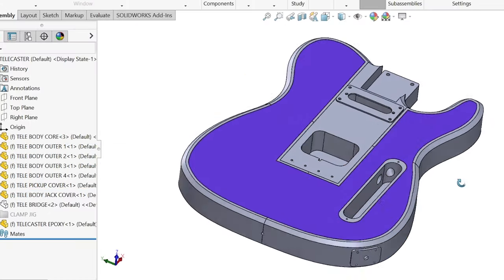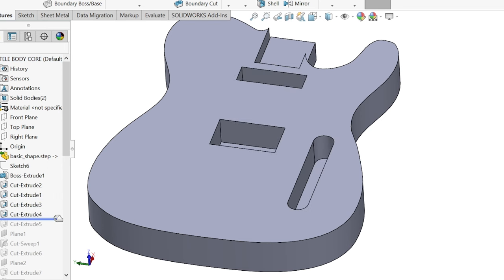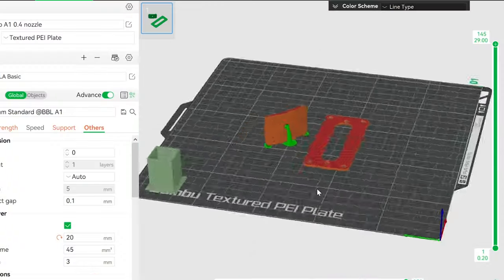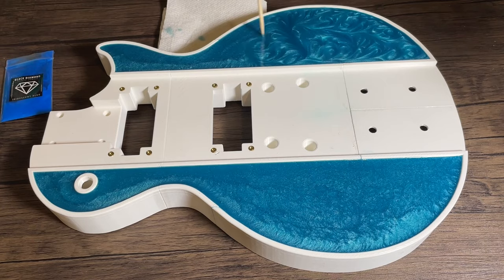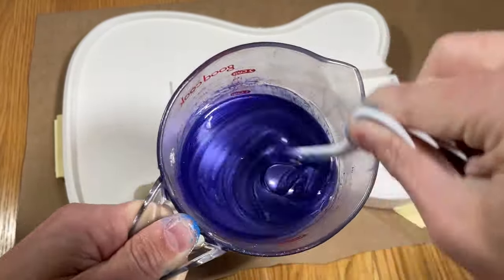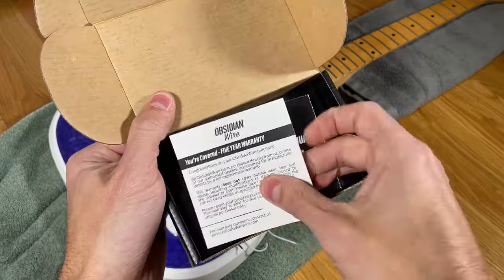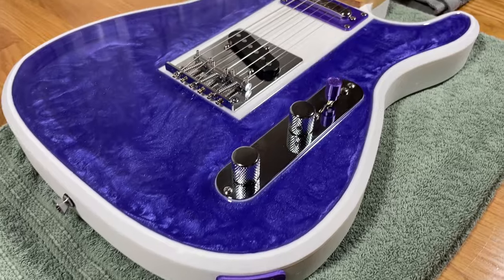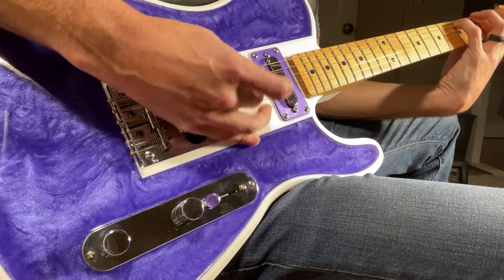3D Printed Telecaster Functional Electric Guitar! Step by Step Build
I 3D printed a functional electric telecaster guitar with an epoxy resin top, and in this video I show you the entire build process step by step from start to finish so you can make one too. Check out the links below for more information!

☑️ PROJECT MATERIALS ☑️
Mica Powder
Tuning Pegs
Neck Plate
PVC Cement
Super Glue

☑️ VIDEO TIMESTAMPS ☑️
00:00 Intro
01:20 CAD Design
01:45 3D Printing
03:22 3D Print Stats
03:37 Assembly
04:30 Resin Pour
06:47 Neck Install
07:08 Electronics
08:19 Strings & Strap Posts
08:54 Wiring
10:02 Demo